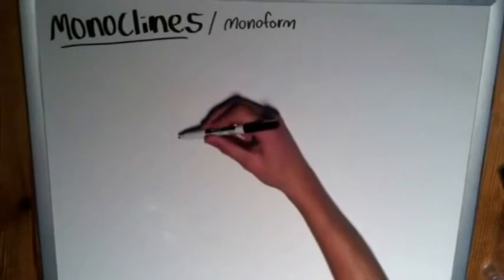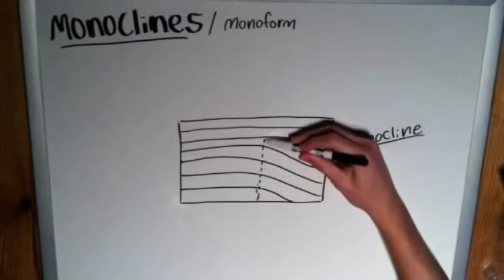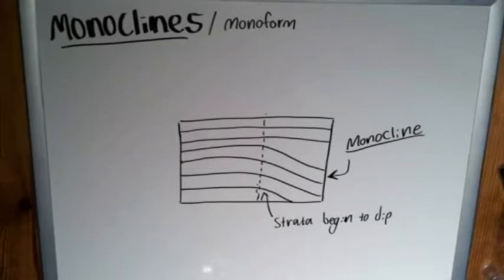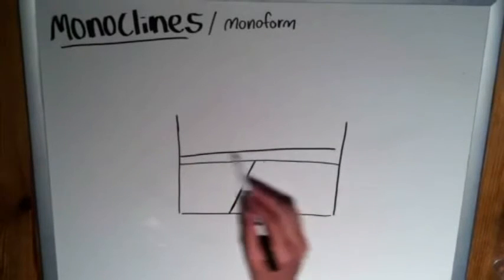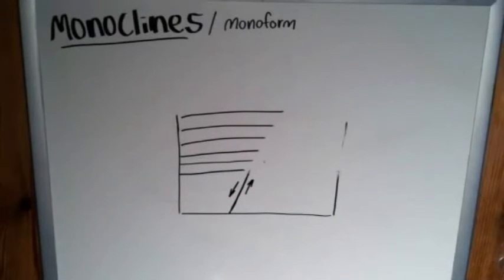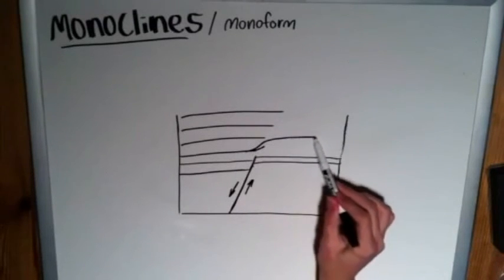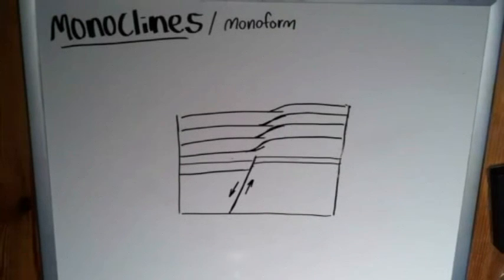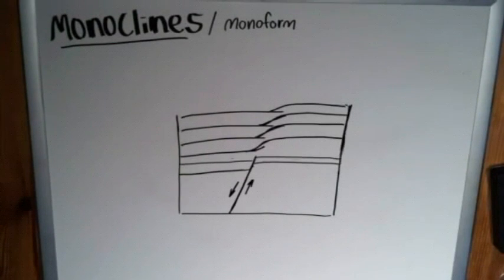The Basics of Geology: Monoclines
Completing the holy trio of folds. we have the monocline! In this video, we define the term monocline, and show how such a fold forms.